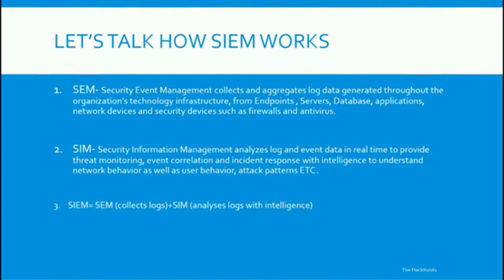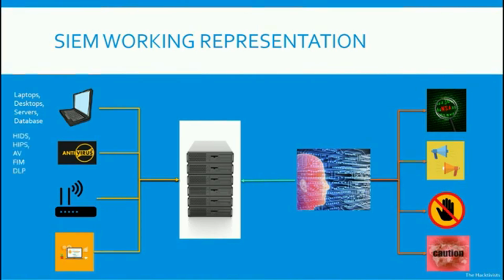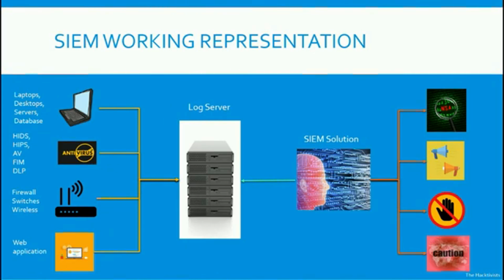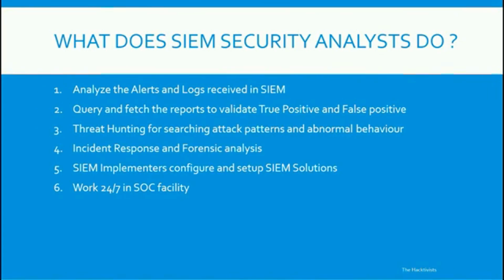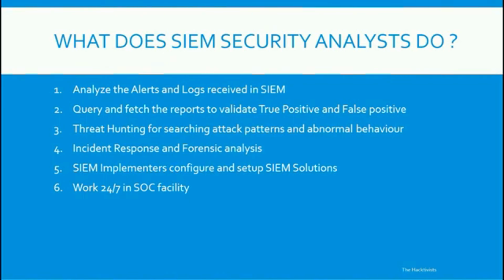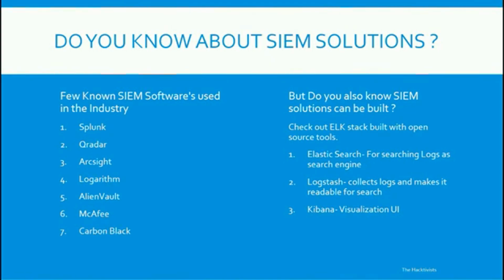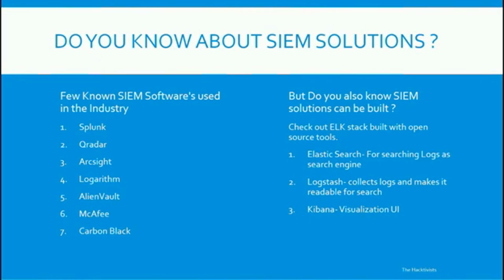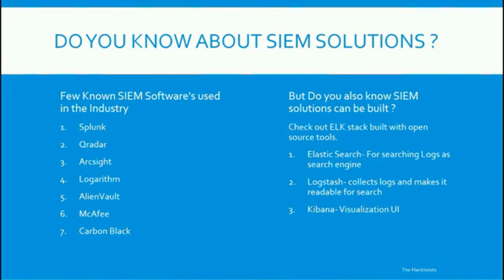Understanding SIEM and SOC: Key Concepts in Cybersecurity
In this video, you will learn about SIEM (Security Information and Event Management) and SOC (Security Operations Center). SIEM is a technology that provides real-time analysis of security alerts generated by applications and network hardware, helping to detect and respond to threats. On the other hand, a SOC is a dedicated team or facility responsible for monitoring, detecting, and responding to security incidents in an organization. This video will explain how both SIEM and SOC work together to enhance an organization's cybersecurity posture.